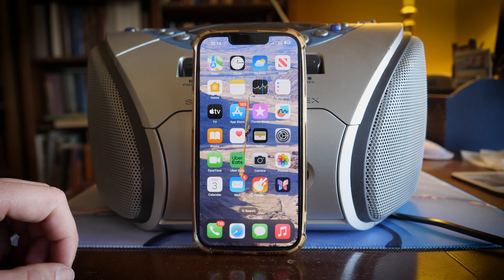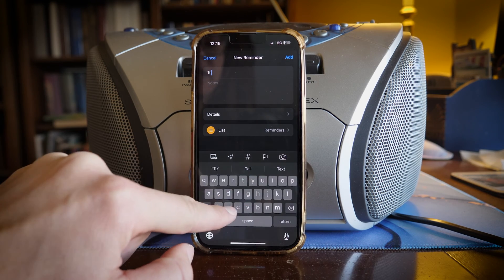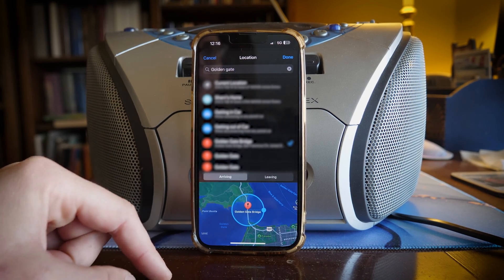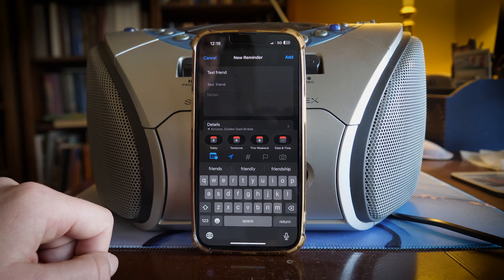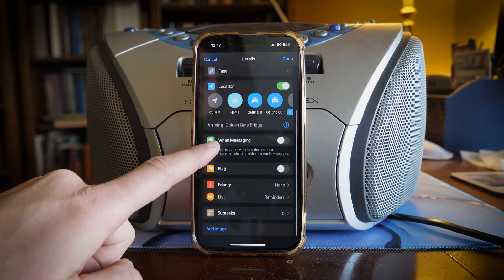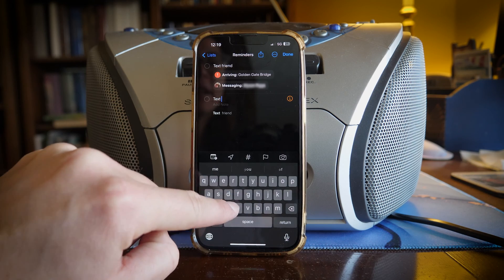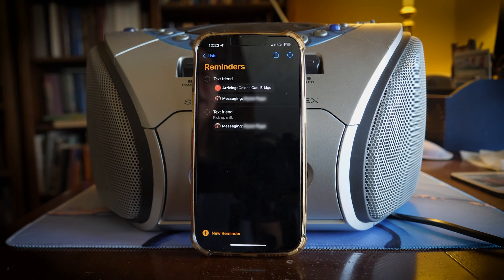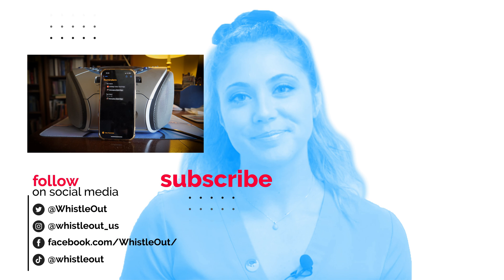How to Use Apple Reminders | Location + Text Message Reminders App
The reminders app on iOS can help do more than simple reminders. Set up reminders on your apple device with location parameters as well as texting options. Next time you enter a specific area, or text a specific person your iPhone will send you a reminder.

0:00 Intro iOS Reminders App
0:26 How to Make Location Based Reminders
2:00 Edit Current iOS Reminder
2:40 How to Make Text Message-Based Reminders